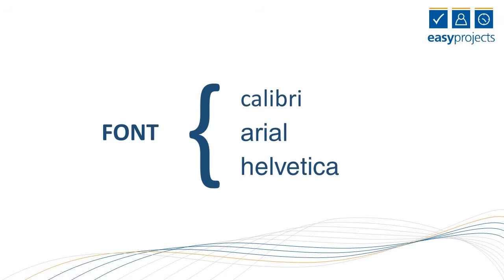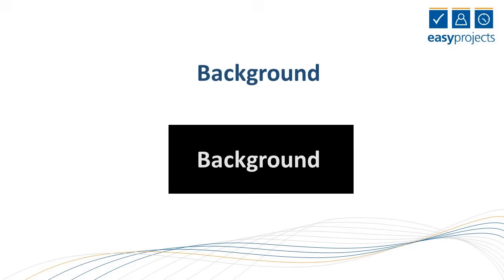5 Ways To Make a PowerPoint Presentation Awesome — Episode25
How many bad PowerPoint presentations have you sat through? Too many? The thing is a bad presentation is happen to the best of us. The good news is that you have the power to make them better!

In Episode 25 you'll learn about five ways to make your PowerPoint Presentation awesome!

FREE Project Management eBOOK for new project managers.

Don't forget to check out our Blog on project management to learn about 4 must-have leadership skills that will lead any project manager to success